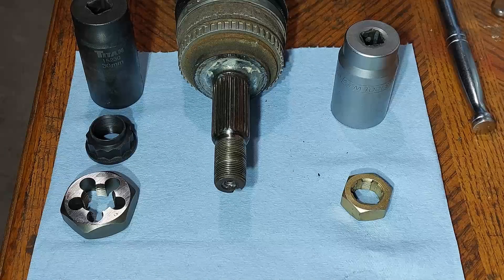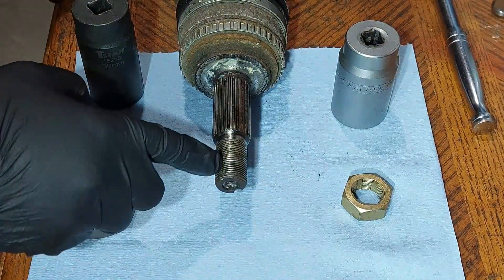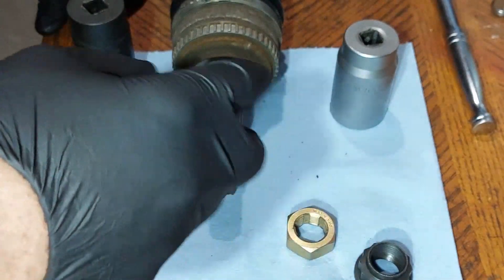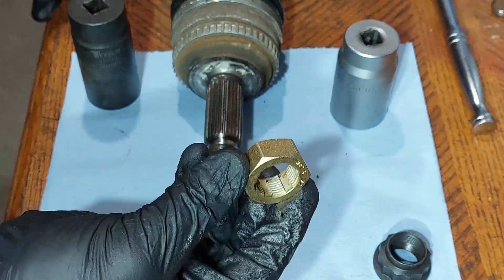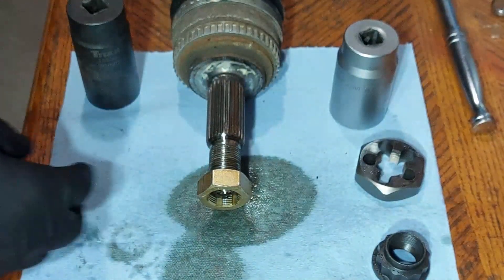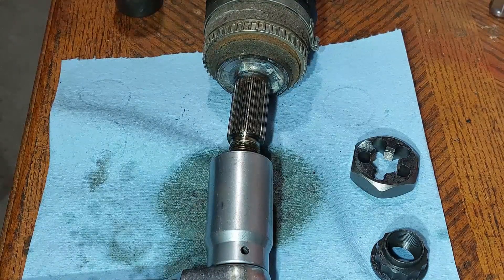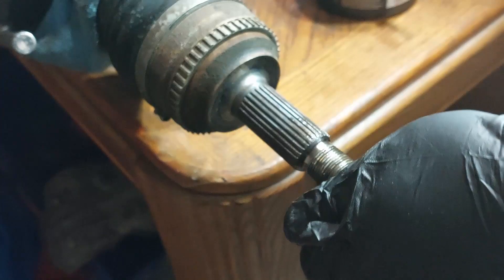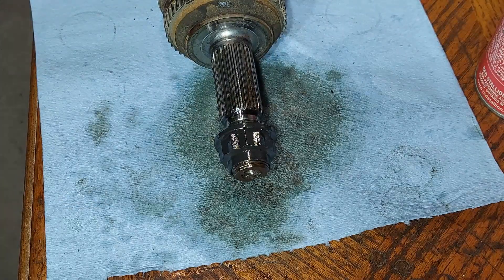Repair Damaged CV Axle Threads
In today's video I will be showing you how to repair damaged CV axle threads in the event that you are reusing an axle and accidentally damaged the threads during removal/installation.

TIMELINE:
00:00 - OVERVIEW
04:56 - START OF REPAIR
11:56 - END

Products used in this video:
8 PCS Axle Spindle Thread Chaser Set, Thread Repair Kit High-Strength Thread Restorer Tool, Axle Spindle Fractional Cleaning and Rethreading Set Metric M20 M22 M24 & UNEF 13/16" 3/4"

8-PC. Spindle Rethread Set

OR